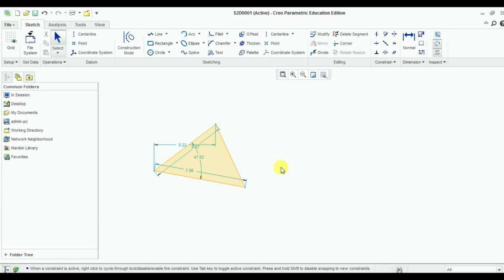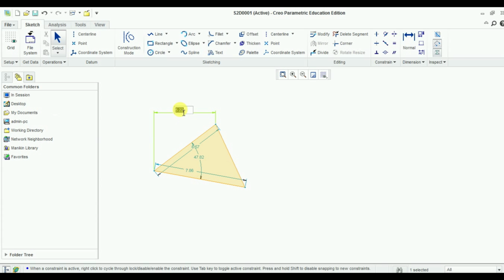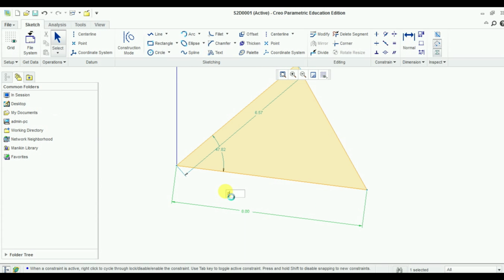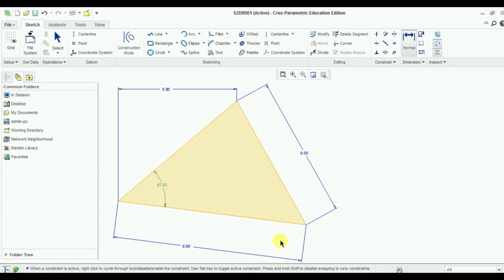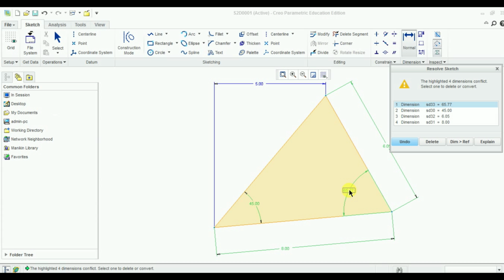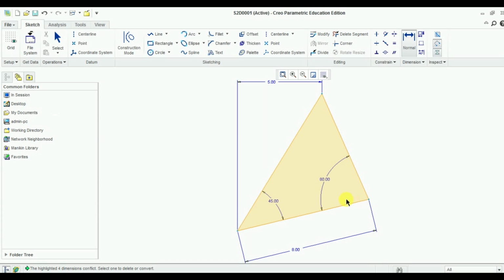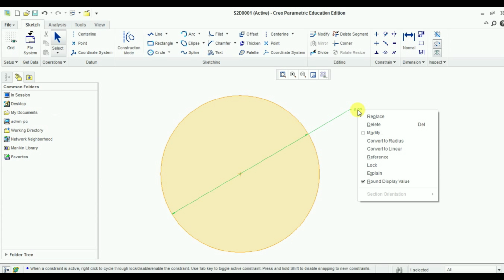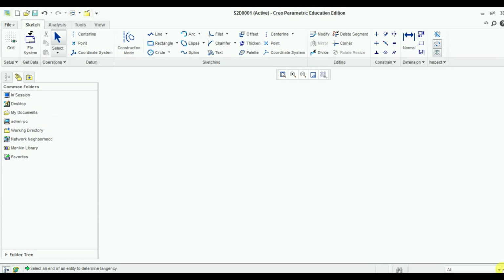Dimensioning in Creo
How to give,edit,modify dimensions in Creo